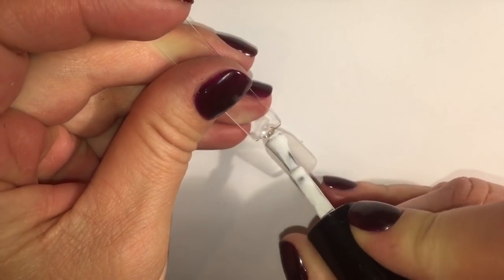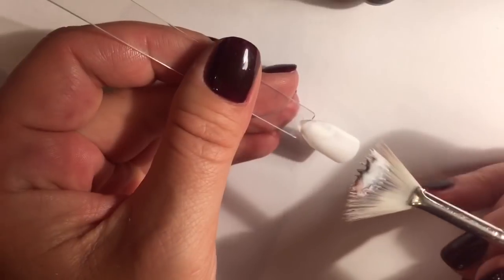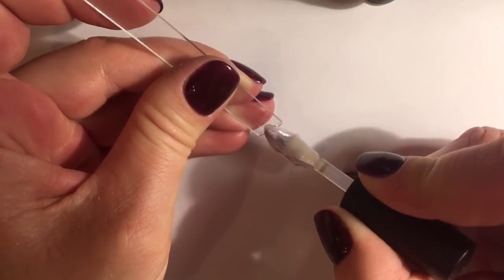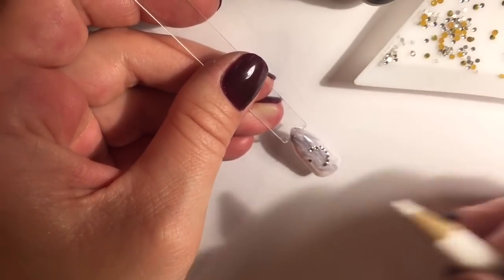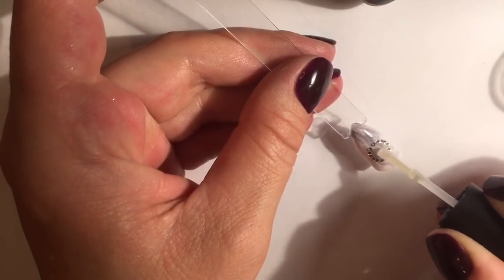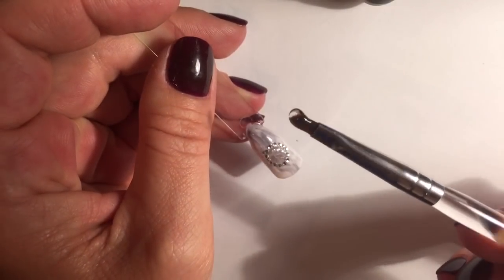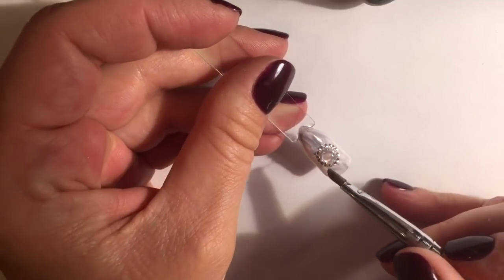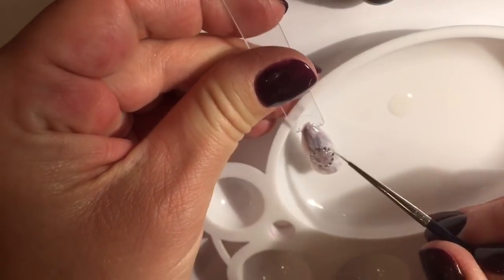Easy marble nails with 3D stone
Hello!

In this video, I will be showing you an easy way to create the marble nails and 3D stone.

I apply one layer of white gel polish.
Apply a stripe of white, grey, and pink gel polish to the palette. Make a few motions with a thin brush to mix colors a little. Take a fan brush and dip it into gel polish.
Use the clean side of the brush to pass along the nail, shifting the brush slightly from side to side.
Keep in mind that we touch the nail with the clean side of the brush, with gel polish remaining on the top.
Paint over and correct imperfections with a thin brush.
Cover the nail with Top Coat and fix rhinestones in the oval shape.
Apply Top Coat in the center of the oval and put several pieces of a nail art shell.
Take a drop of gel to make a stone.
Finally, use a thin brush and Top Coat to fix the rhinestones along the edges.
Remove the sticky layer. Our design is ready.